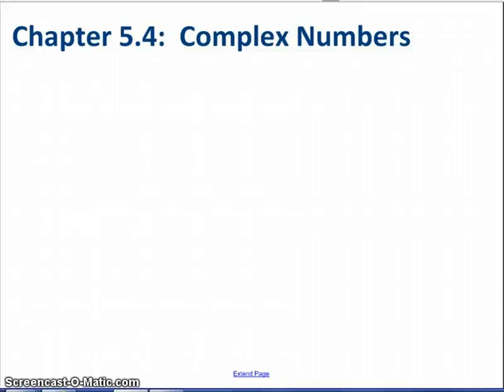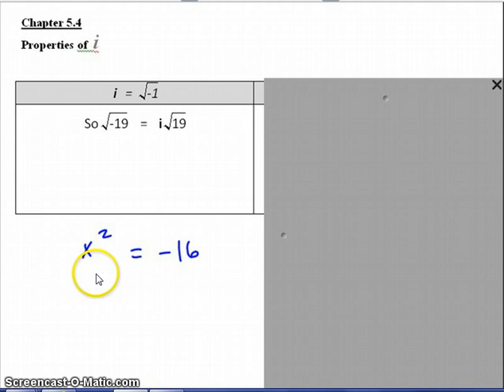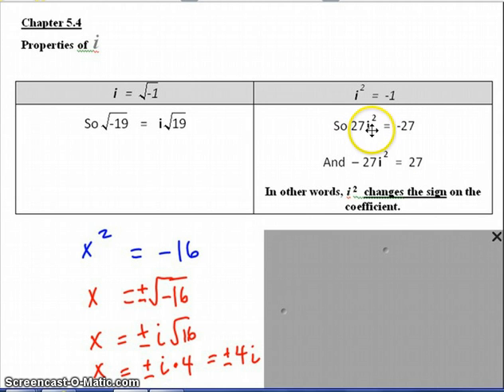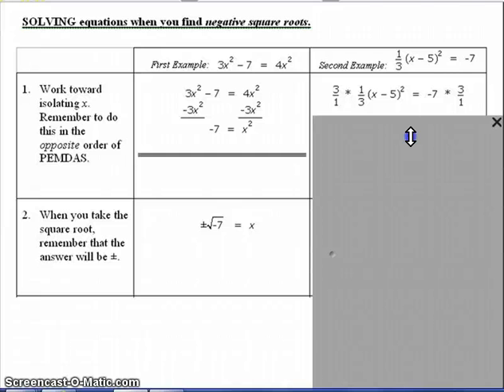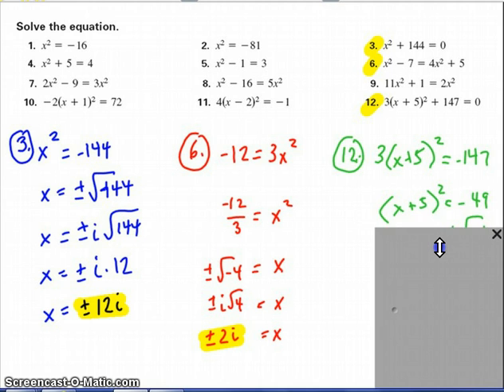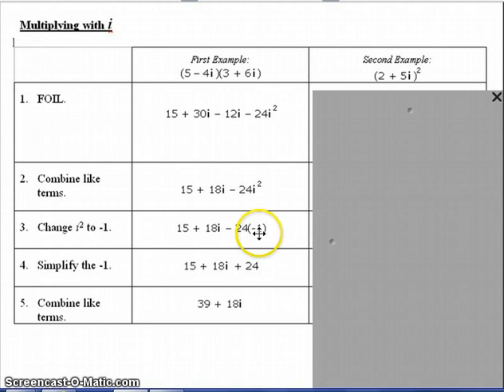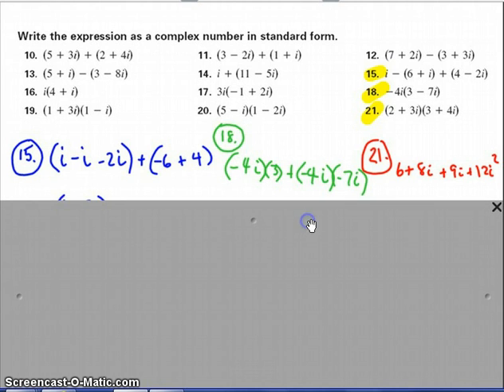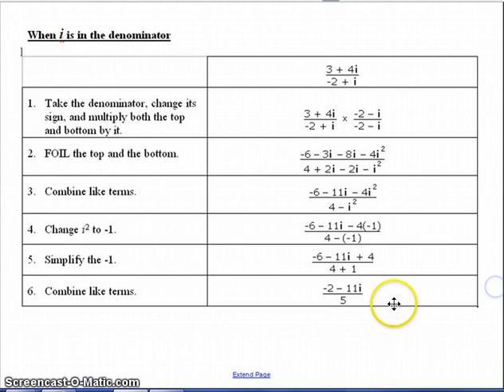Properties of Complex Numbers -- Working with "i"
Properties of Complex Numbers -- Working with "i", Algebra 2 Advanced, Chapter 5.4